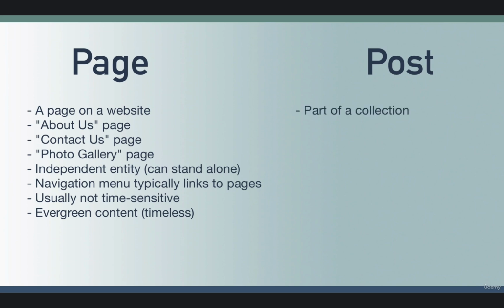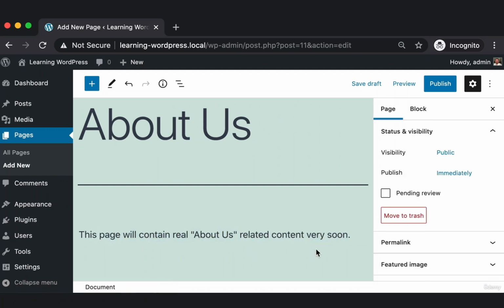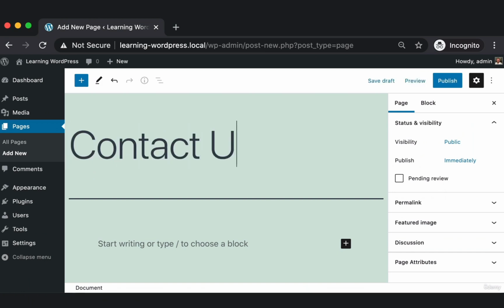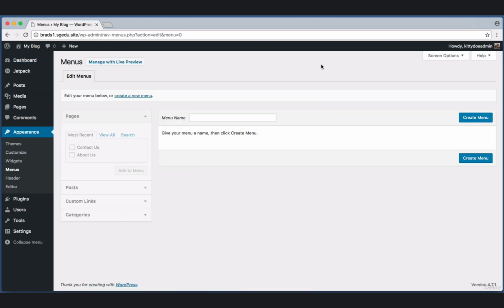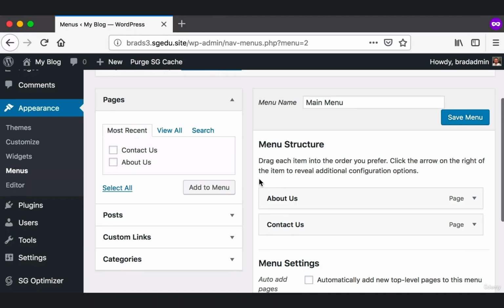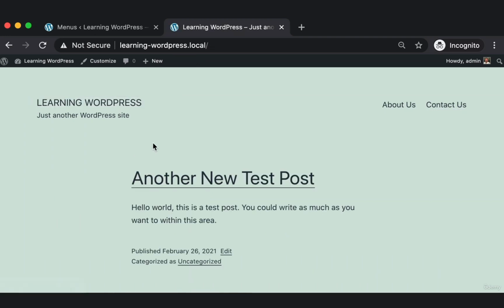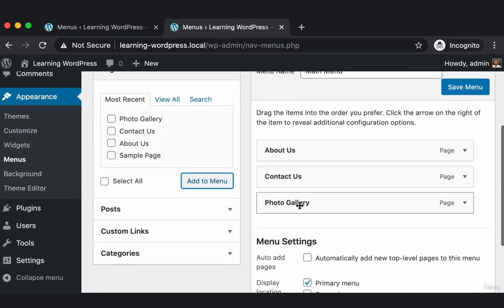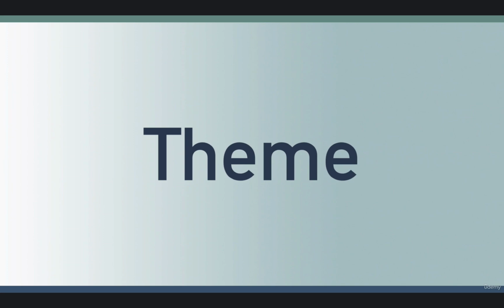Pages & Navigation Menus Ep2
Create Websites and Blogs With Zero Experience Using WordPress and This Step By Step Guide